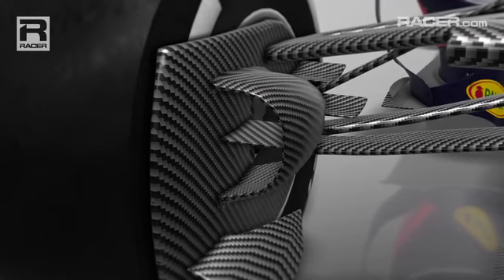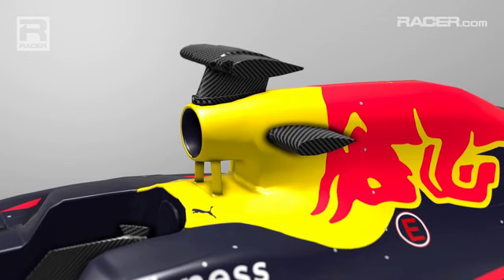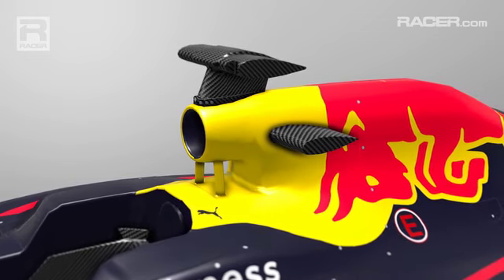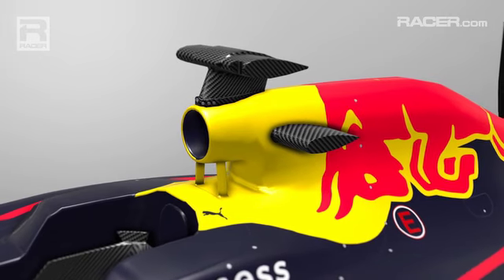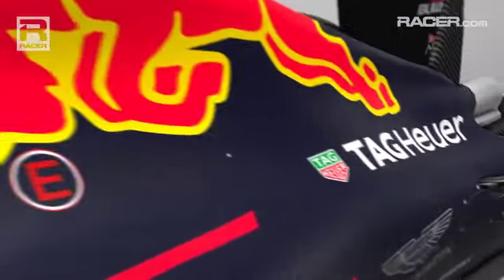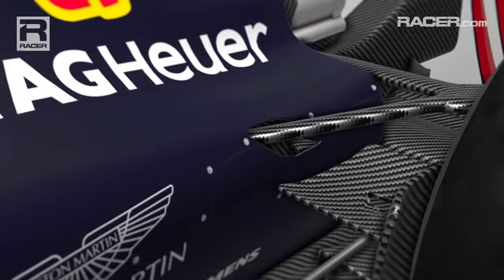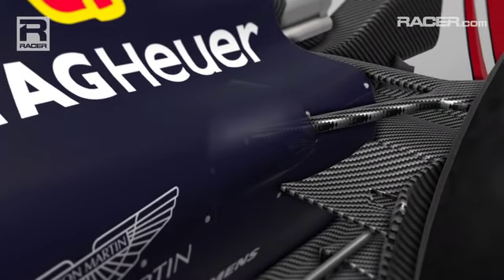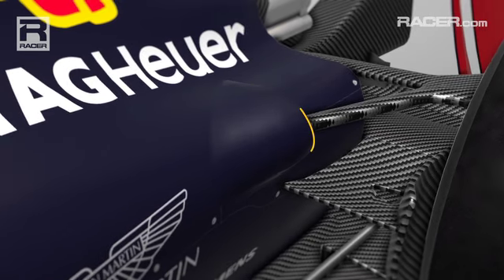Red Bull altitude update Mexico 2016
Due to Hermanos Rodriguez circuit's high altitude, Red Bull and fellow teams adjust front wings, brake ducts, turbos and sidepods to compensate.